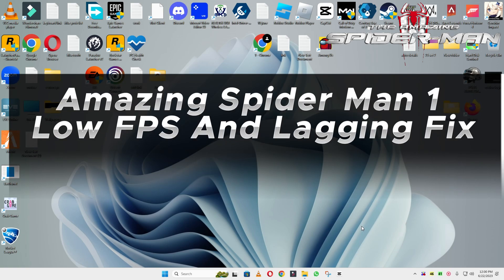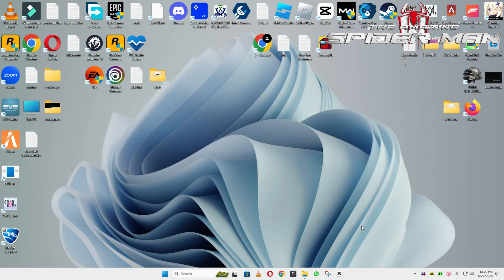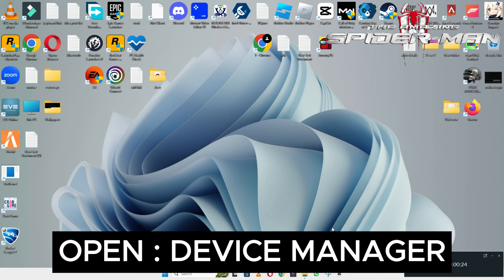How to Fix Amazing Spider Man 1 Low FPS / Lagging issue 2023 {100% Working}